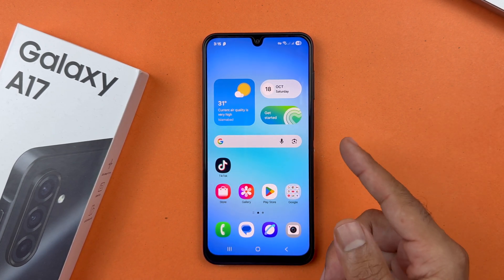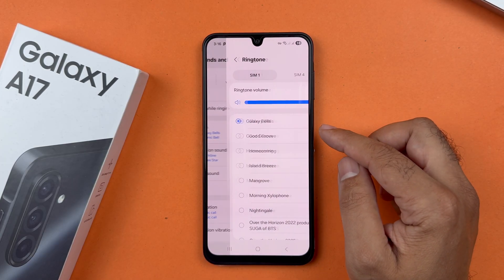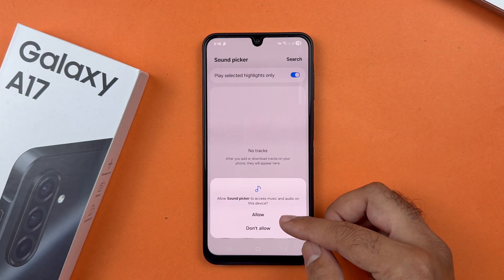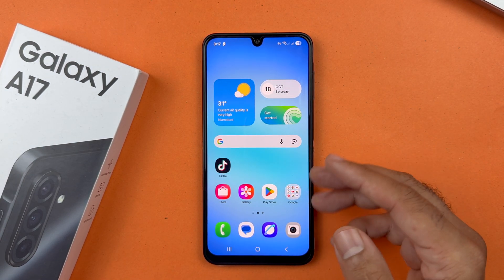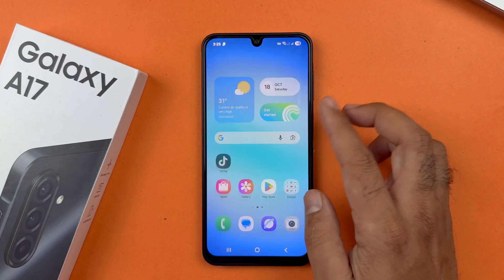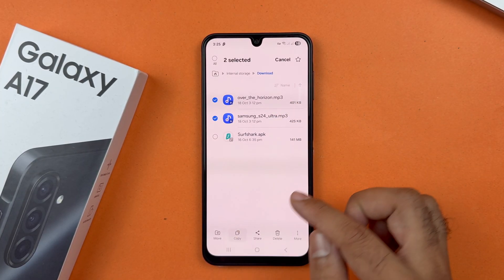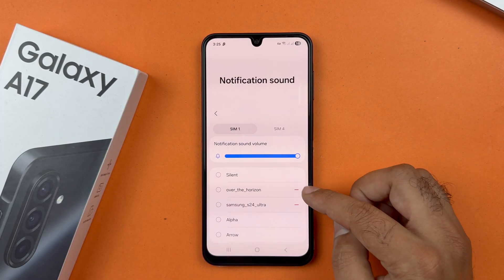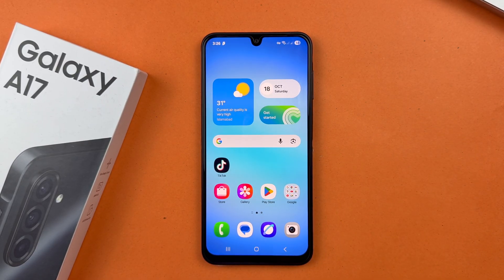Samsung Galaxy A17 5G - How to set custom ringtone and notification sound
This video demonstrates how to set custom ringtones and notification sounds on a Samsung Galaxy A17 5G. The video covers setting ringtones for both SIM cards, as well as setting custom notification sounds and assigning specific ringtones to individual contacts.

Timestamp
Introduction: 0:00
Change ringtone for each sim card: 0:09
Set any MP3 song as ringtone: 0:33
Change notification tone for SIM 1 and SIM 2: 1:00
Set any MP3 as notification sound: 1:22